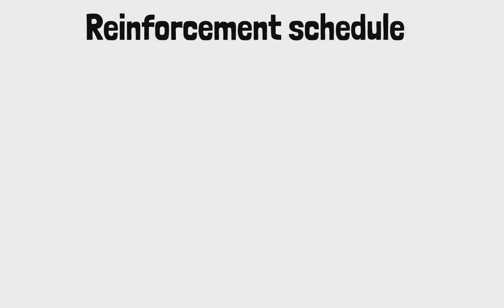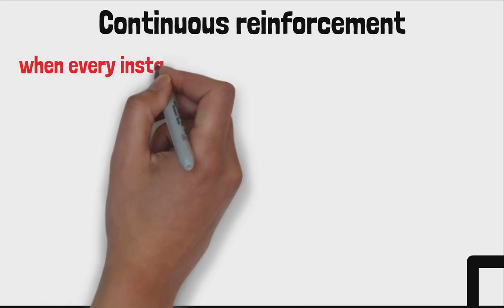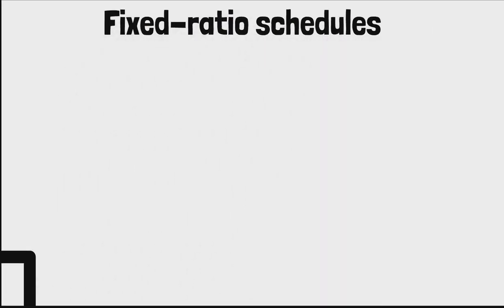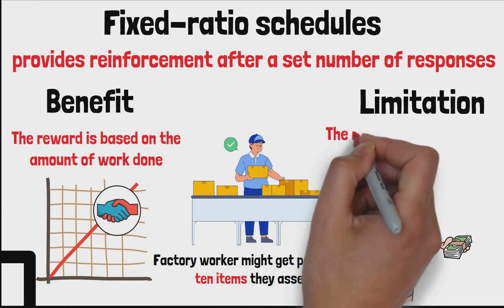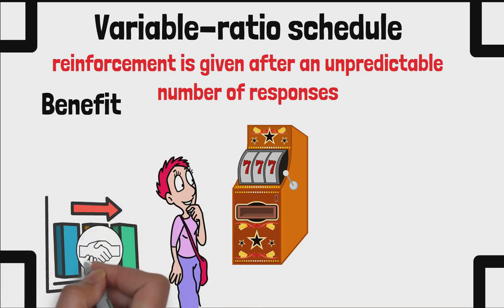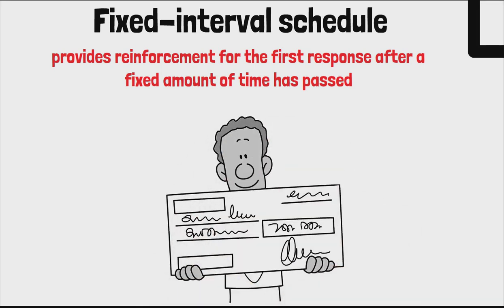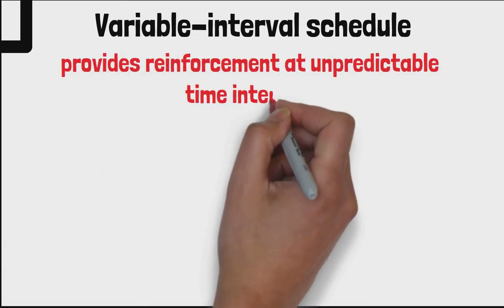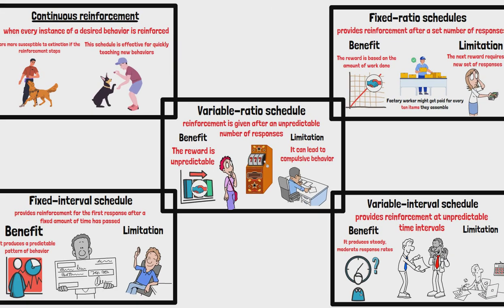Reinforcement Schedules (5 Types Explained)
Reinforcement schedules are rules that determine how and when a behavior is followed by a reinforcement. There are four main types: fixed-ratio, where reinforcement happens after a set number of responses; variable-ratio, where reinforcement occurs after an unpredictable number of responses; fixed-interval, where the first response is rewarded after a fixed amount of time; and variable-interval, where the first response is rewarded after varying time intervals. These schedules impact how quickly and effectively behaviors are learned and maintained.